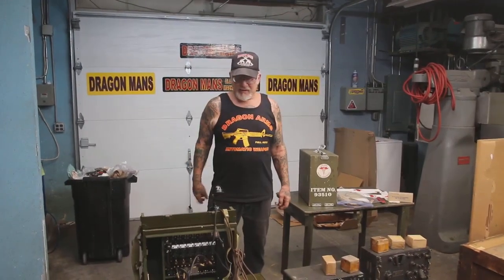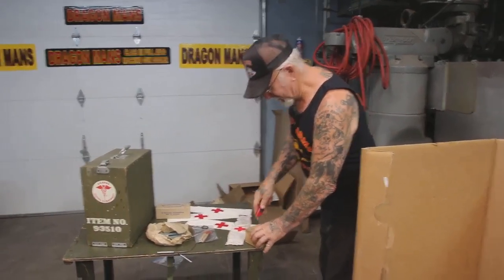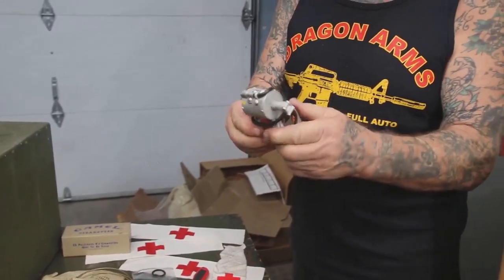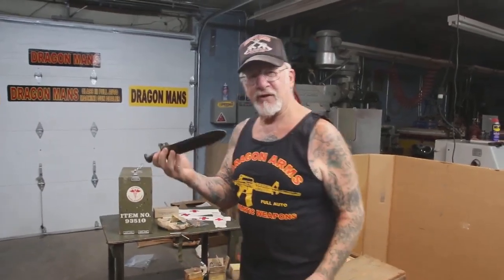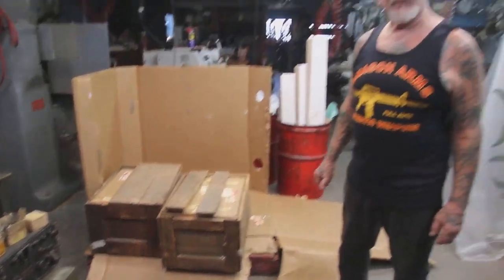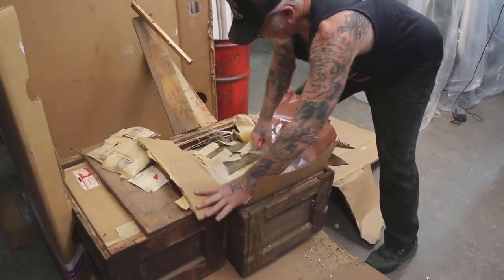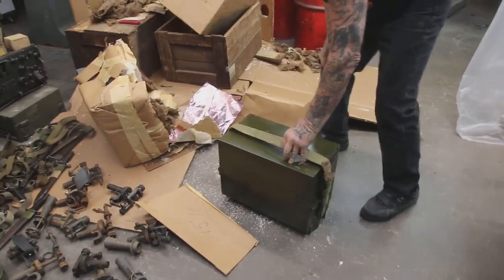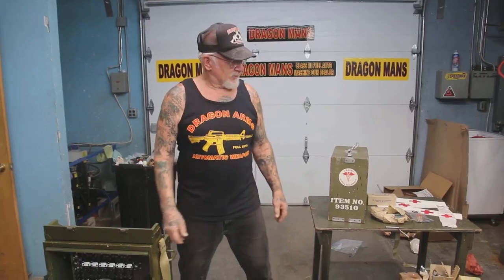WWII ITEMS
I just got a new shipment of WWII items! Check it out! I’m buying items from military collectors all over the world.

-- they ship out the next day!